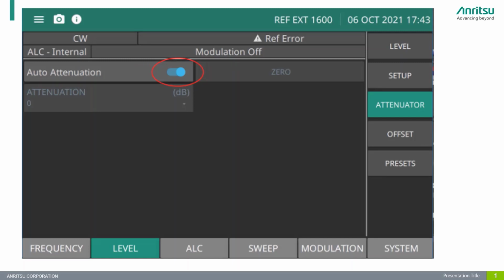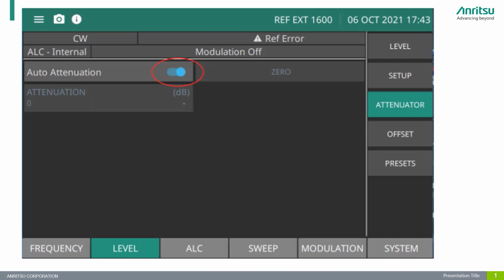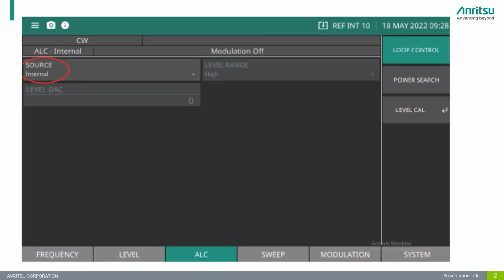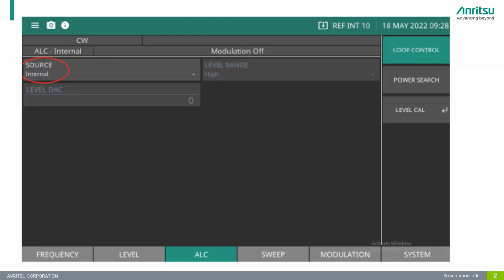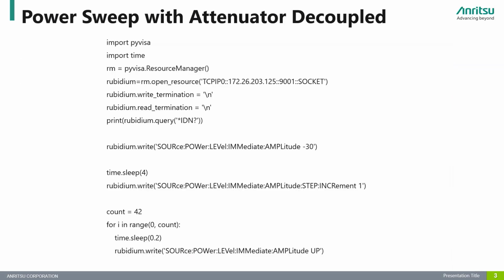Attenuator Decoupling mode in Rubidium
Rubidium’s attenuator decoupling mode is a very useful feature for users while performing gain transfer measurements on linear devices such as high power amplifiers. To perform gain transfer measurements, signal generator output level is required to sweep over 40 dB range without any transients. While sweeping the output level with automatic level control (ALC), typically signal generators change their output attenuator settings several times which results in undesirable level transients. These transients can be very harmful to device under test. The decoupling mode in Rubidium minimizes such level transients by freezing the attenuator setting. This video explains how to configure Rubidium in attenuator decoupling mode and perform a level sweep. At the end of the video, a demo of Rubidium level sweep with attenuator decoupled using a python script is shown. The demo shows the smooth level sweep with no changes in attenuator setting.